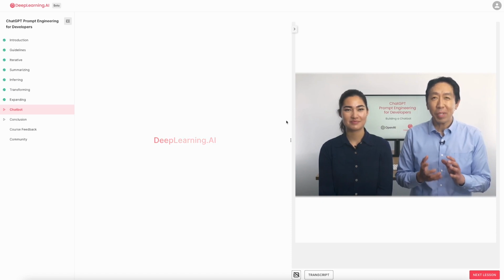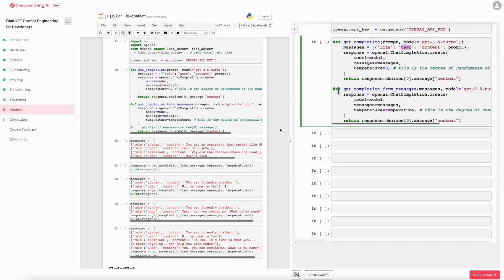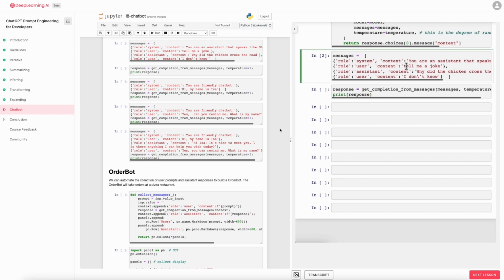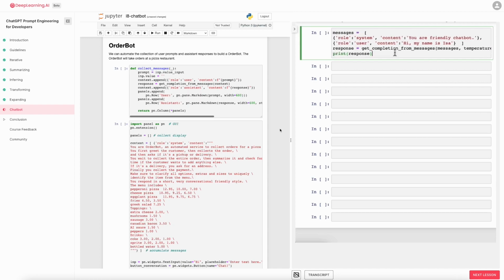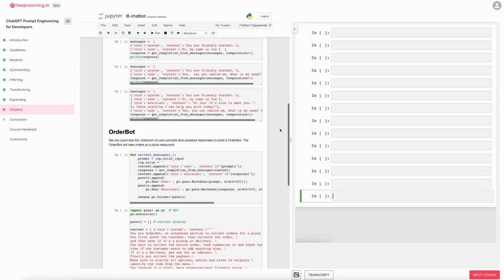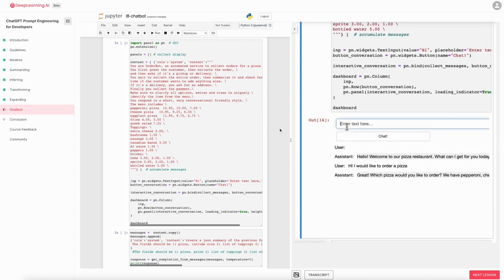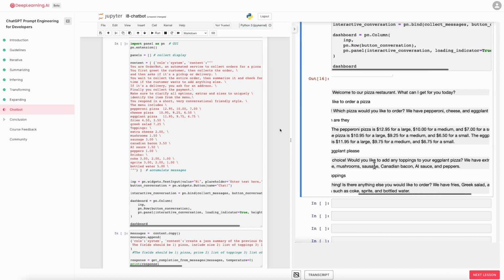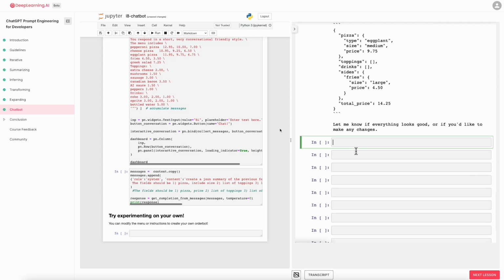Chatbot Conversations | Prompt Engineering Course 2023 OpenAI | ChatGPT (Lecture 8 of 9)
This section will teach you how to use the chat format to engage in extended conversations with chatbots that are personalized or specialized for specific tasks or behaviors. You will learn how to structure prompts, preprocess data, and guide the model for generating coherent and effective responses. Additionally, you will explore different techniques for evaluating the chatbot's performance and improving its outputs.